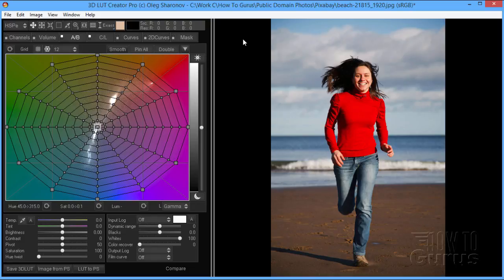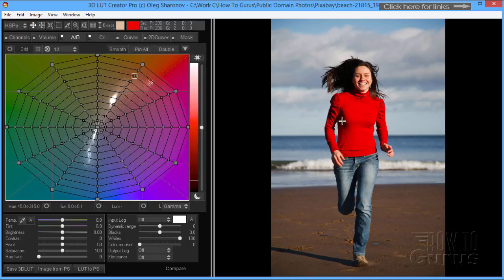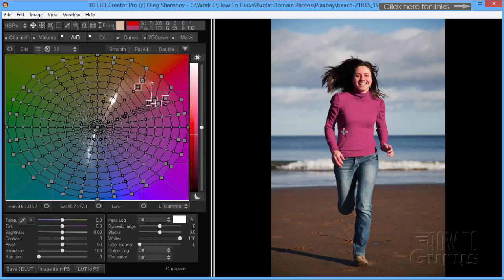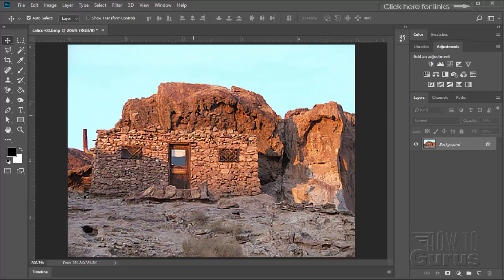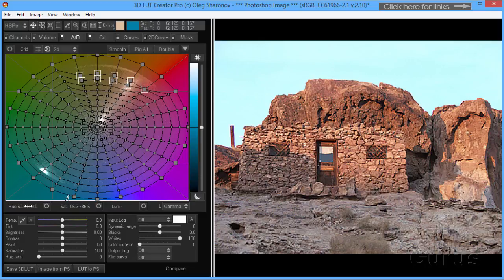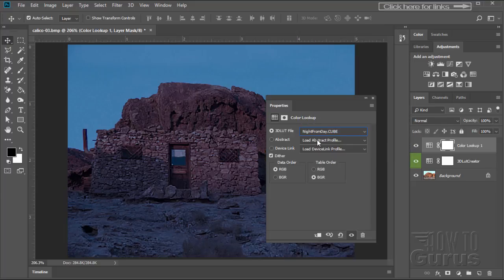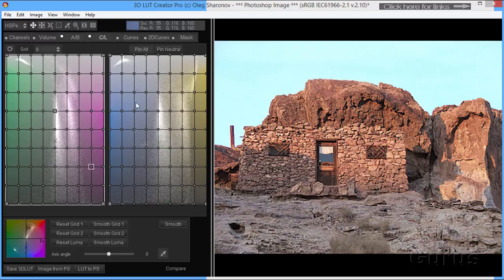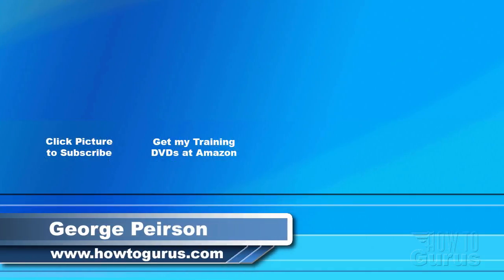3D LUT Creator Pro Review and How to Use Color Adjustments with Adobe Photoshop CC 2019, CS6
3D LUT Creator Pro Review
A review look at 3D LUT Creator Pro and how you can use it with Adobe Photoshop. In this review I look 3DLUT Creator Pro, a fantastic image color control software program which works seamlessly with Adobe Photoshop and other programs.

This review includes a full overview of the edit software program plus demonstrations on how to do several basic activities.